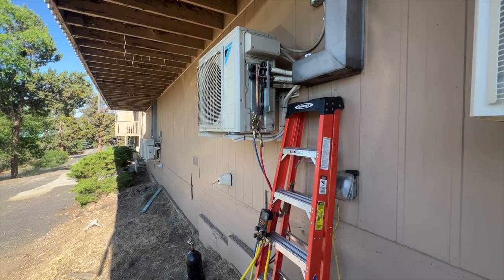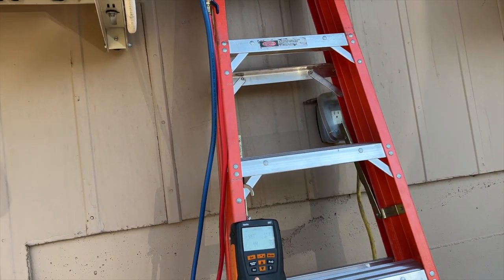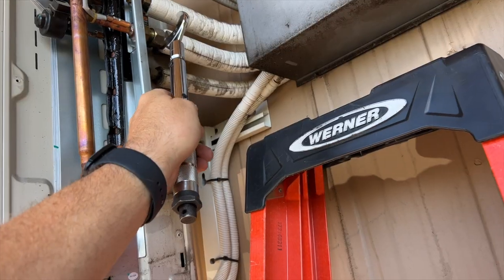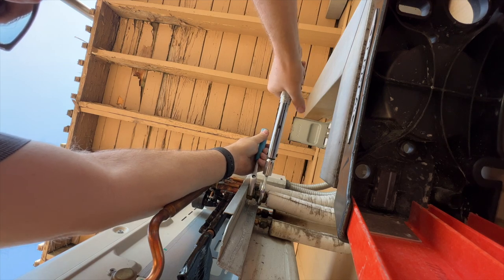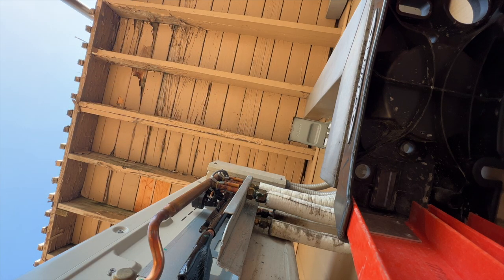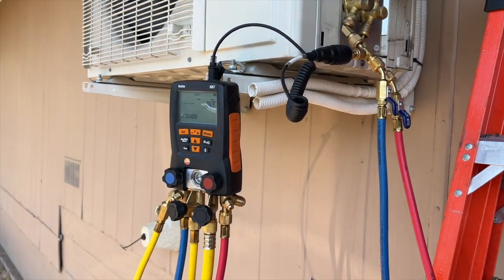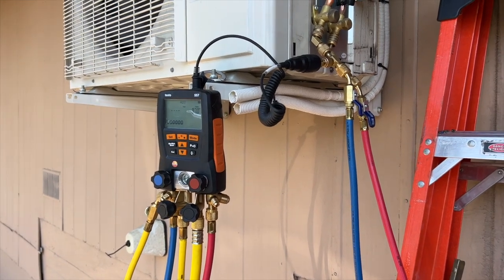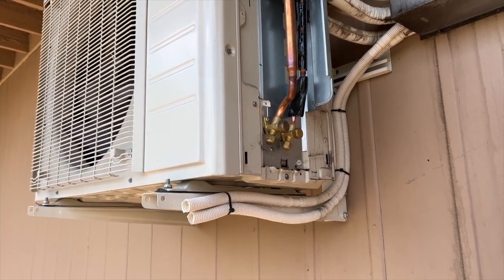Daikin Minisplit Not Cooling Normally. Finding and Repairing a Refrigerant Leak EP92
Found a Daikin Minisplit was not cooling properly.  Weighed the charge and found the unit was short 1 lb and change.  I performed a nitrogen pressure test found and repaired the leak.  Also how to use a CPS torque wrench.